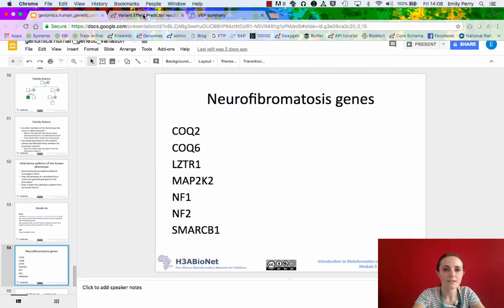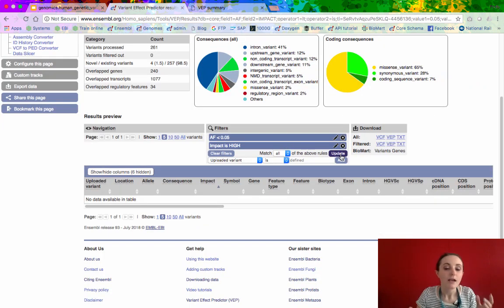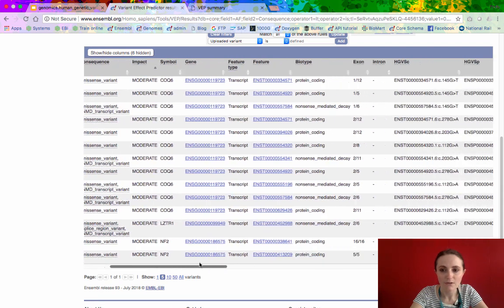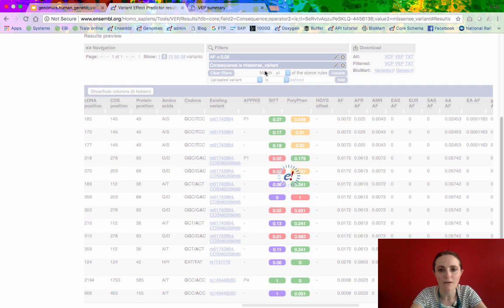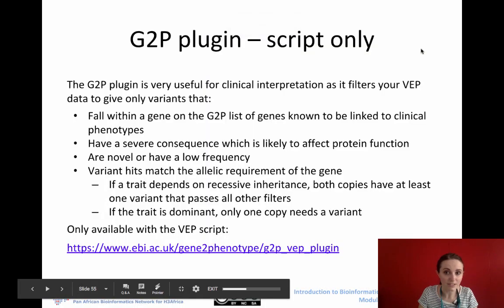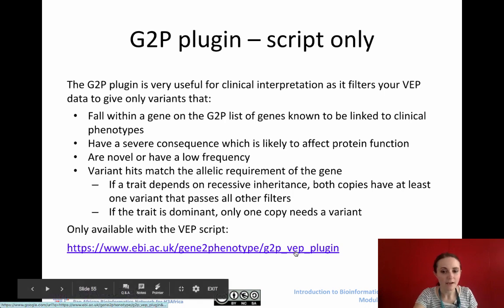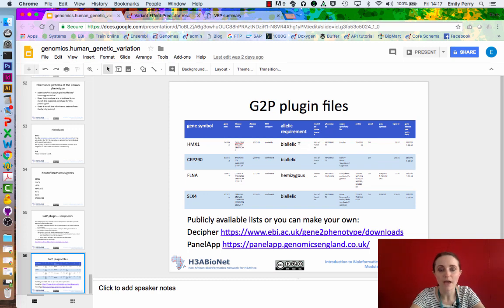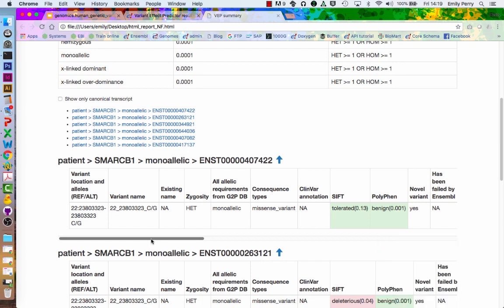Module 5: session 4 Part 6